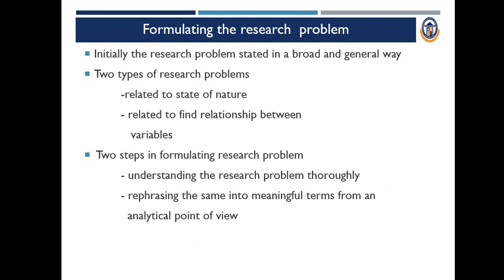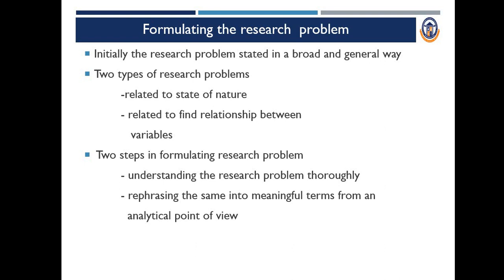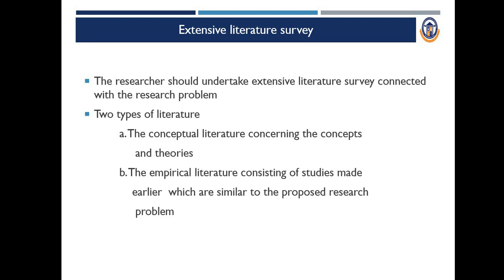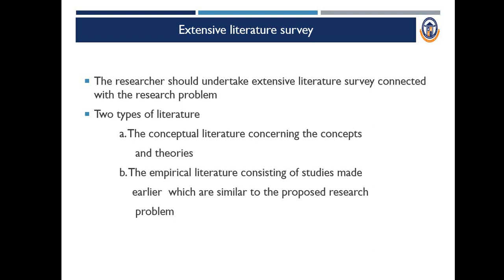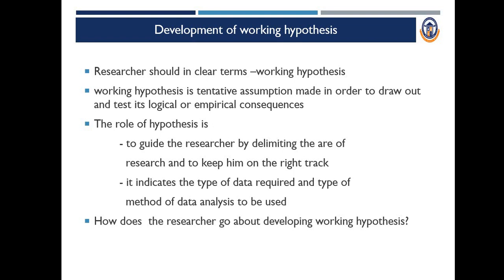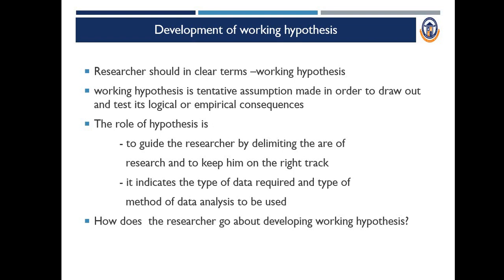Research in Detail